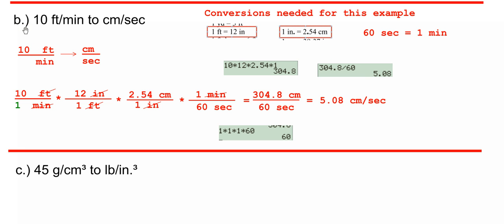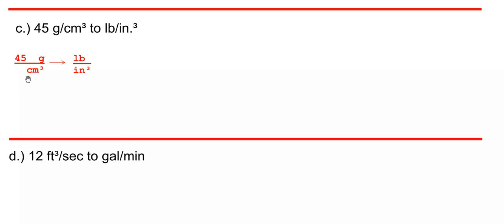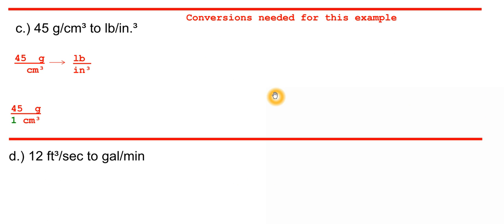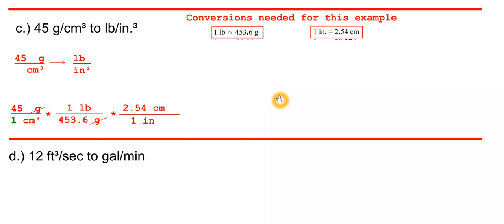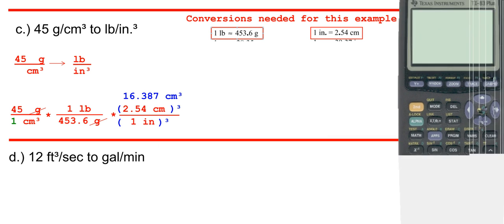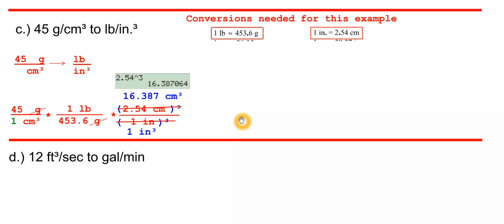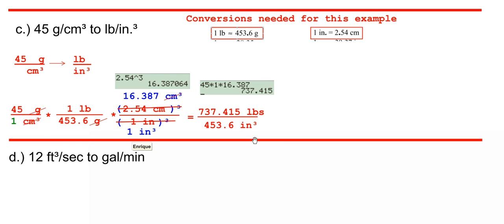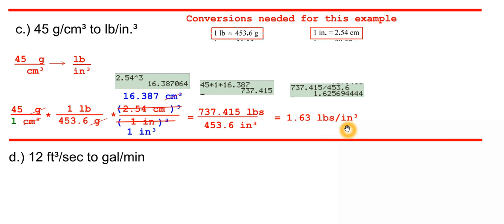Dimensional Analysis Unit Conversion Example c